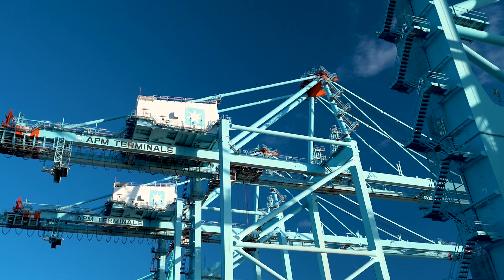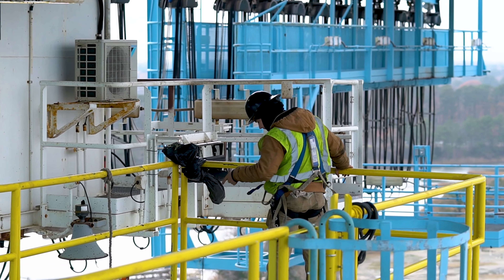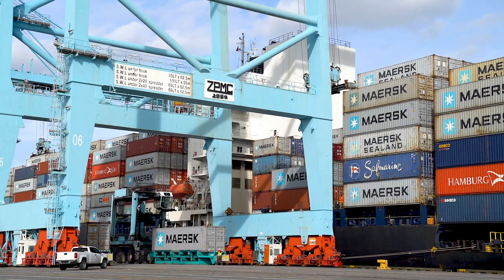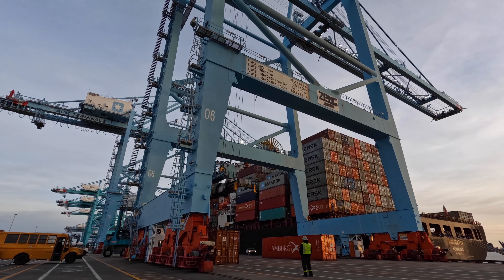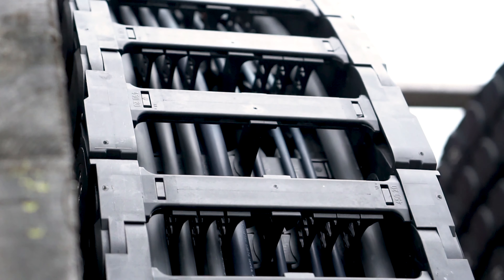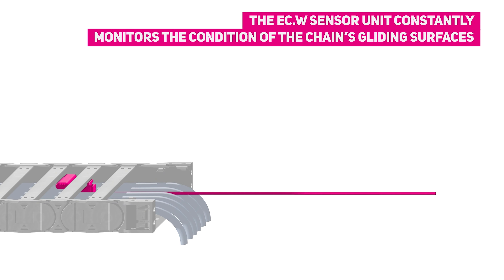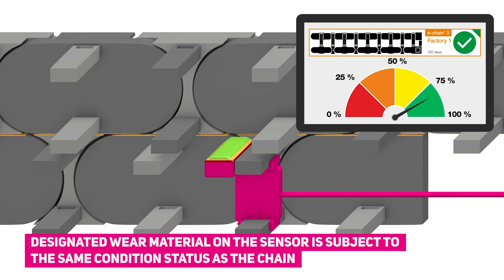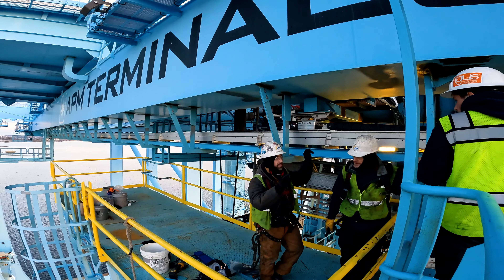igus® - Port of Virginia Retro-fit Full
Cranes at the Port of Virginia have historically used festoon systems for cable management. However, a recent project carried out by igus® saw these festoons replaced with e-chain® cable carriers for a more robust and secure cable management solution.

Discover how igus’® components can be used within port and terminal cranes

1st Camera / Sound / Editor - Eddy Eacueo
2nd Camera - Dan McGrath
Producer / Writer - Zach Davis